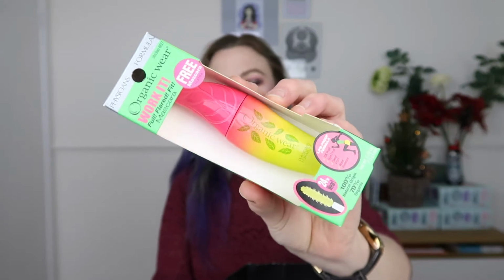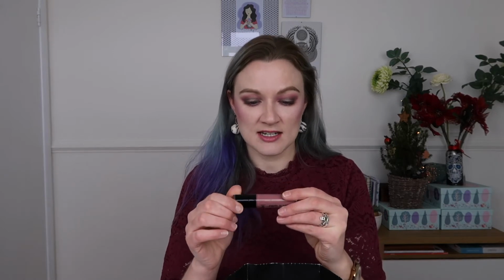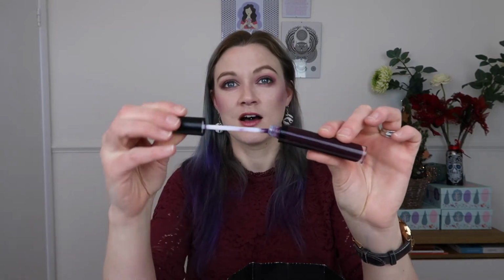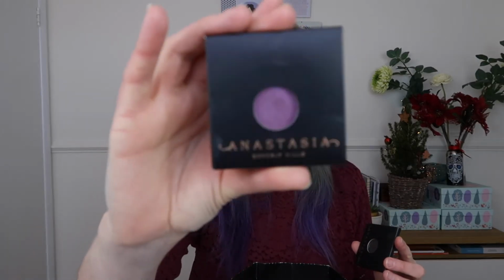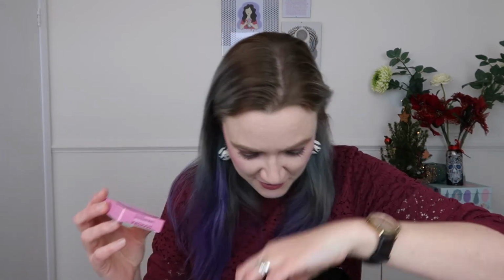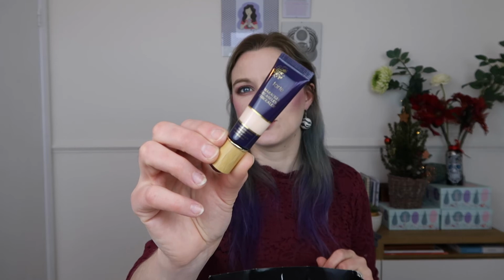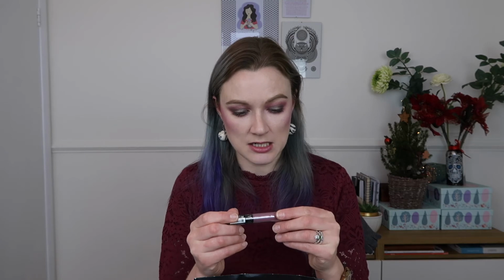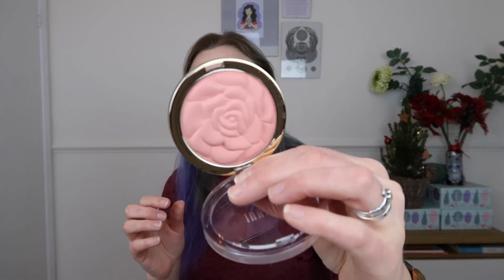USA Beauty Haul!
So I went to Philly a wee while ago and may have bought all the makeup and skincare things! Or at least I tried to!